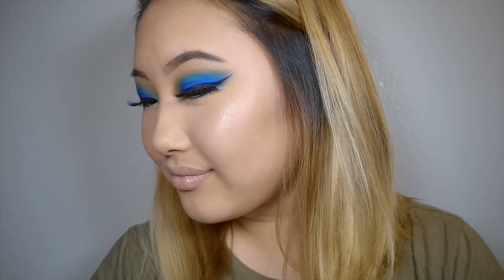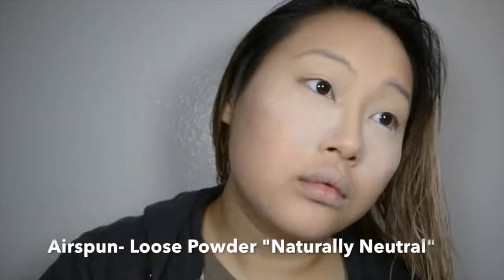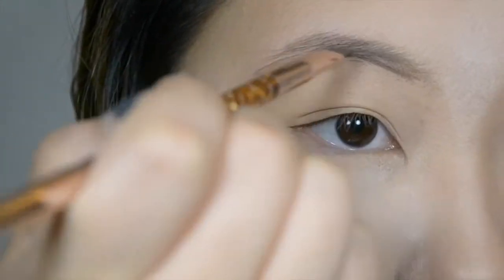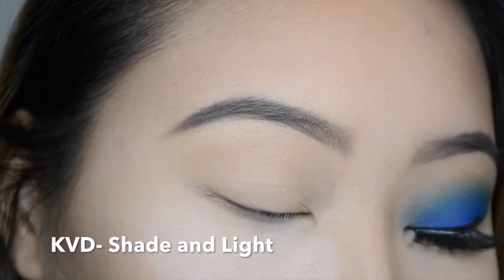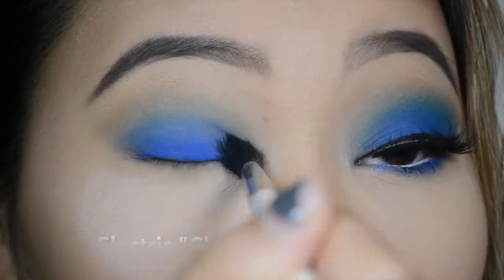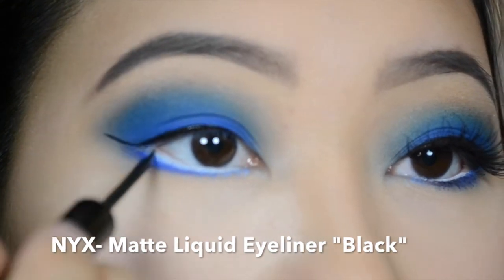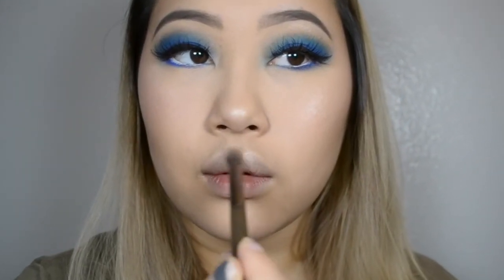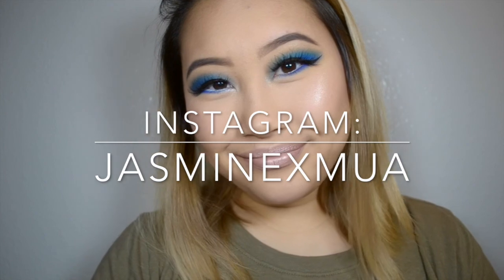Electric Blue Smokey Eye Tutorial || Jasmine Diamond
Bold, dramatic, but easy!

PRODUCTS I USED:
FACE
- MAKEUP FOREVER HD Primer (Pump bottle discontinued)
-Charlotte Tilbury Magic Foundation in "#5"
-Airspun Loose Face Powder in "Naturally Neutral"
-Anastasia Beverly Hills Glow Kit in "Starburst" + "Crushed Pearl"

BROWS + EYES
-Anastasia Beverly Hills Brow Pomade in "Dark Brown"
-Urban Decay "Electric Palette"
-NYX Matte Liquid Eyeliner in "Black"
-NYX Jumbo Eyeliner in "Milk"
-Sephora Eyelash Curler (not shown)
-Huda Beauty Lashes in "Samantha #7"

LIPS
-Model Co "Illusion Lip Liner"